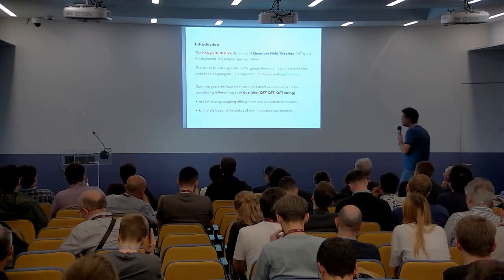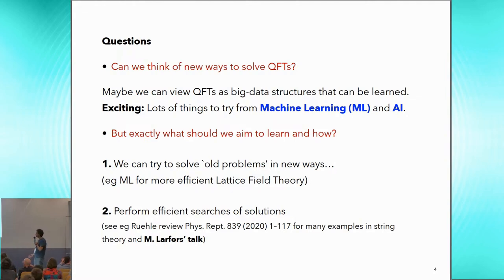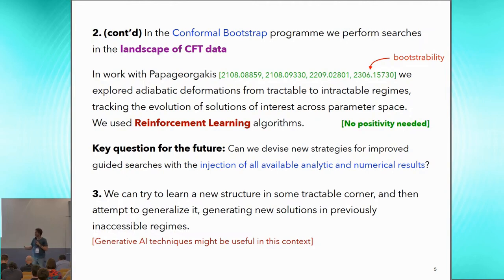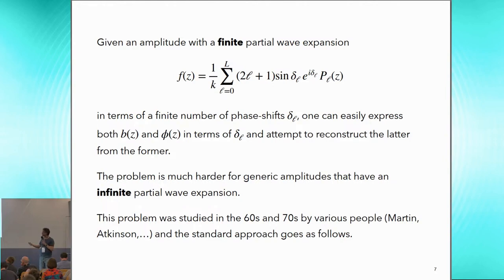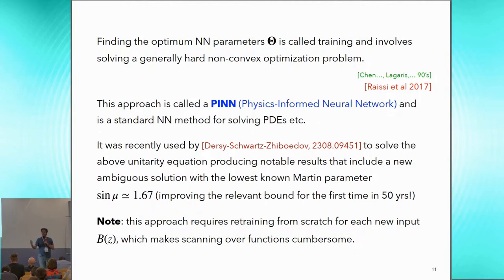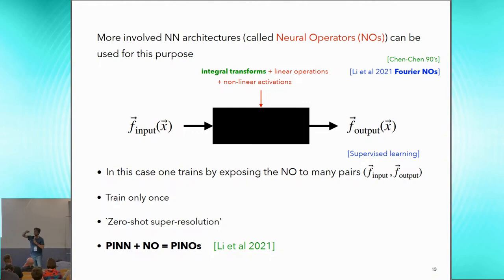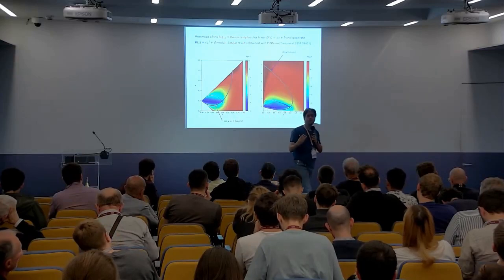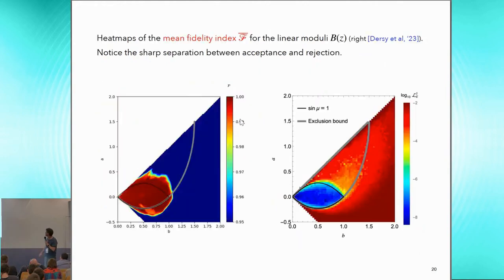Vasilis Niarchos - Non-perturbative Quantum Physics and Deep Learning